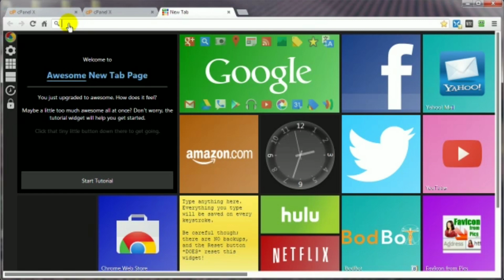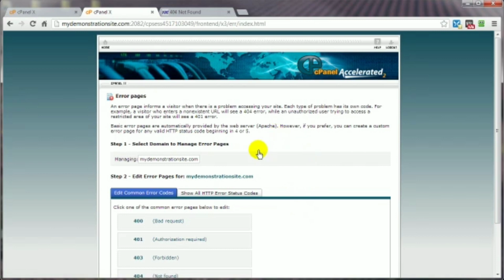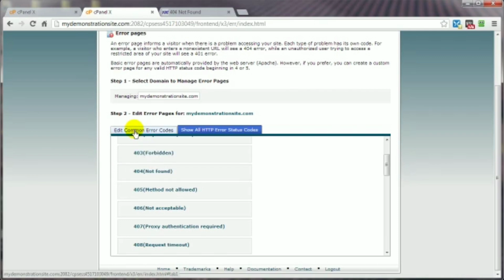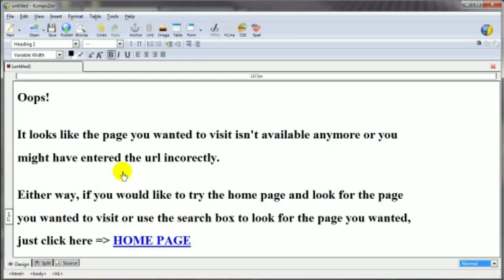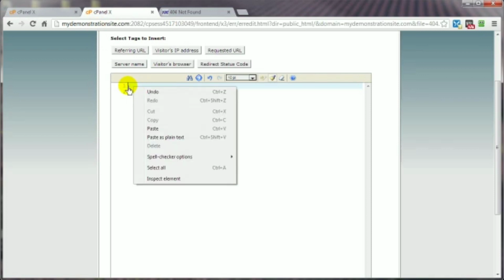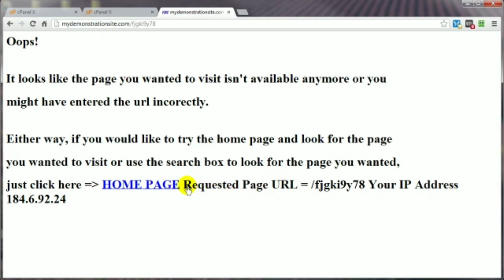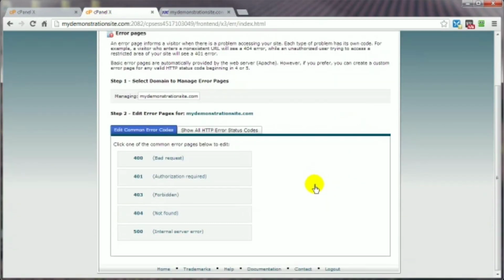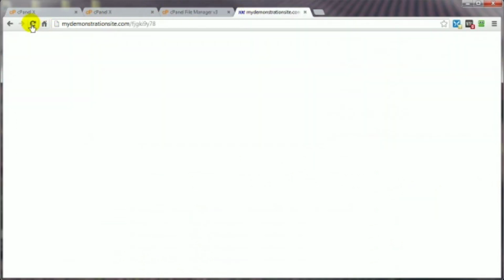Customize Error Pages Technical Training Version 2 Videos 13 of 17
best zero investment money earning business idea in INDIA, for more details click this

Vid13-CustomizeErrorPages
This video is going to show you how you can quickly and easily customize your error
pages. Let me first tell you what an error page is. You may have encountered them
before if you’ve been on the internet any length of time. For one, you might enter a
URL to a page on a website that actually does not exist. Maybe you got an incorrect
URL from the creator of the website. Maybe you just entered it incorrectly. It could
be a host of things. Maybe the host site is down for maintenance, whatever.
Let me demonstrate here what a 404 error page is and this example a 404 error page is
what you’re going to get whenever you enter a URL to a page that does not exist and
this is what you’re going to get whenever a page you typed in right here does not
exist. There’s a bunch of other error type pages as well if you’re trying to access a
page that is password protected. It might come up and say forbidden. I think that’s a
403 error page. There’s a bunch of error pages starting with the 4, like 400 or
something; another one is starting with 5, 500 something. That’s more serious. That’s
more of a server type error and I think there’s even something like in the 300 that start
with 3.

OM SRI RAGHAVENDRAYA NAMAHA